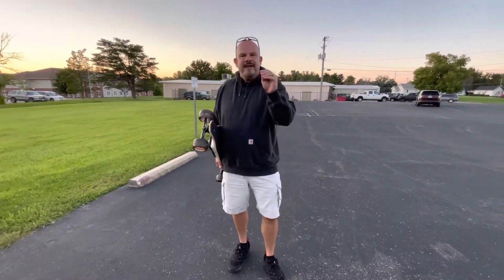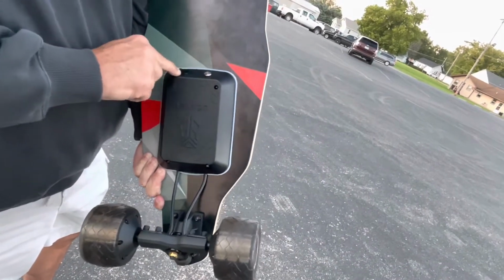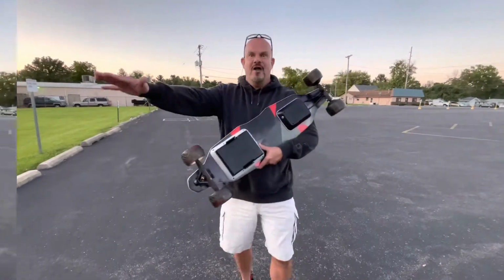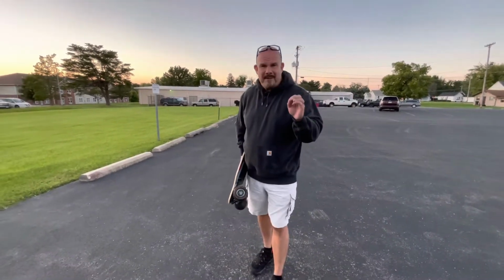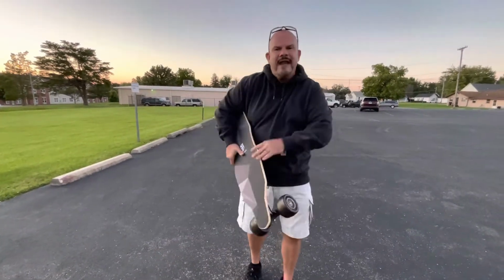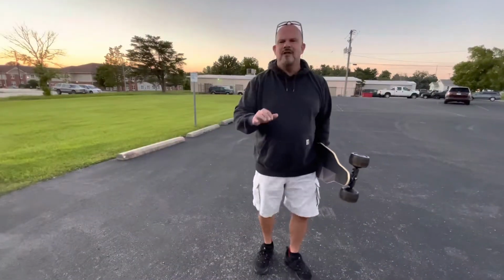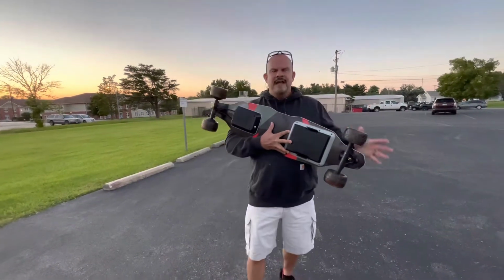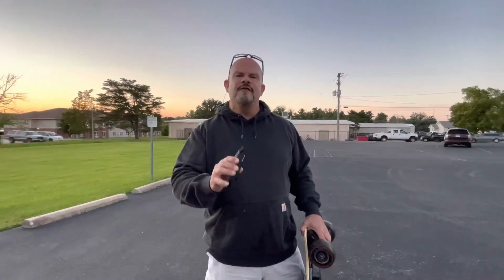UDITER ELECTRIC LONGBOARD 38” Review! 30MPH 105MM Wheels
I have ridden a skateboard on and off since I was a kid.  Times have changed for skateboards, and technology has only improved them!  I have a few electric skateboards, and this one is now, by far, my absolute favorite for many reasons.  This is a great electric longboard skateboard.  Watch my review to find out why I love it so much!

Here's the Amazon link for the Uditer electric Longboard